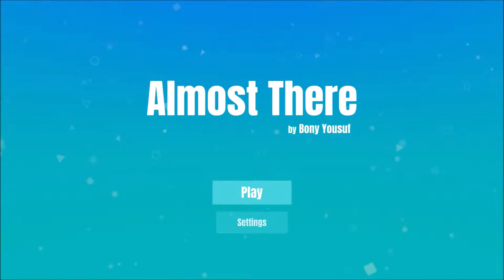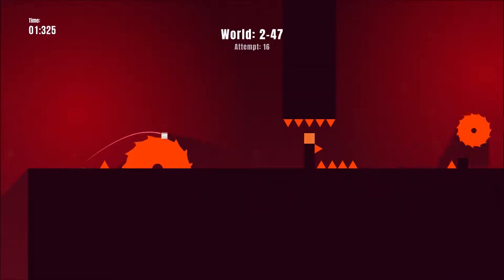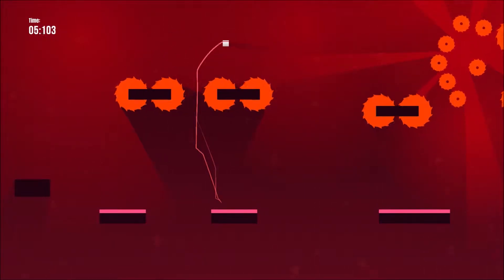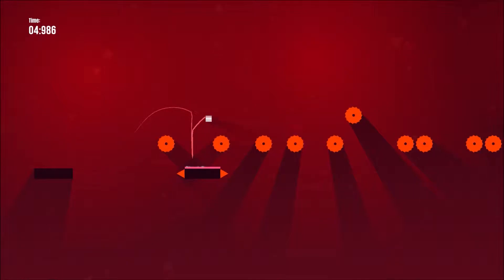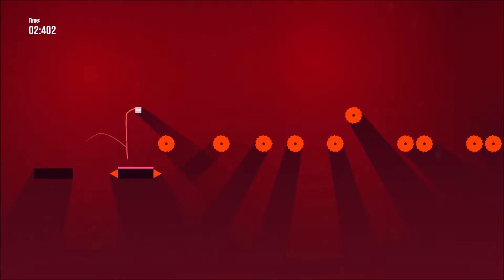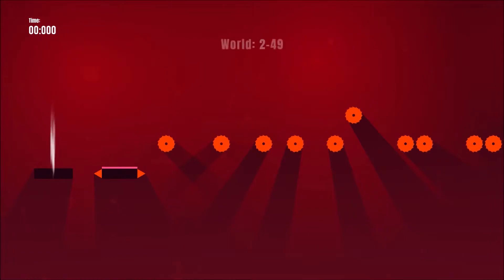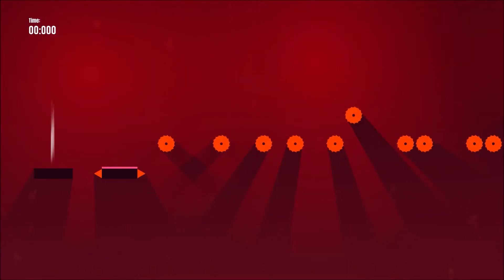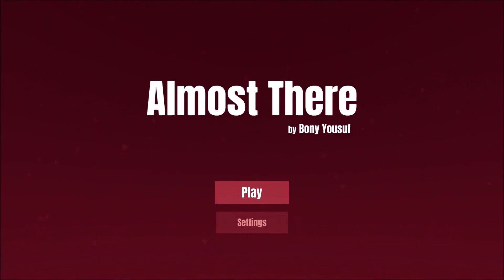2-49 - Almost There: The Platformer [Ep 11]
In this episode of Almost There: The Platformer I try to complete world 2! However, I have some difficulty completing the remaining levels, especially 2-49. In the end, I do manage to complete the level!